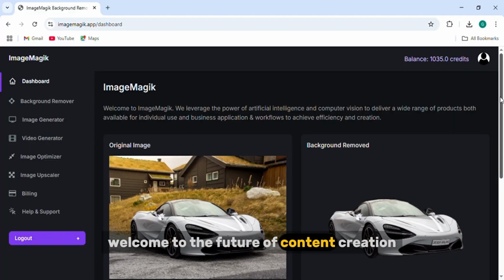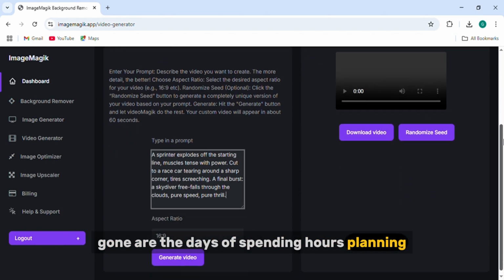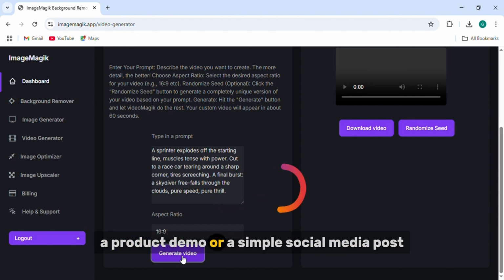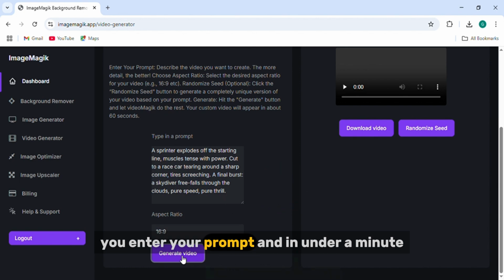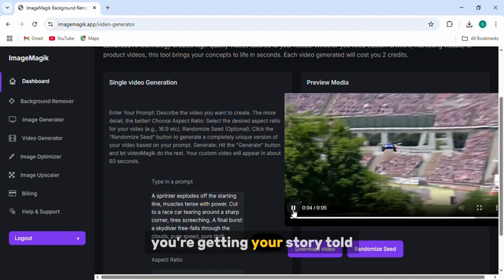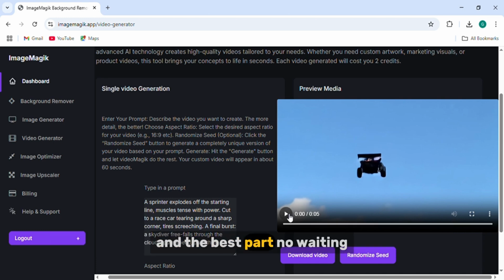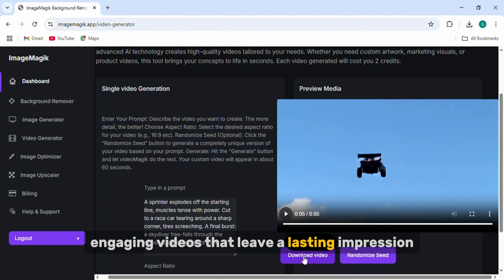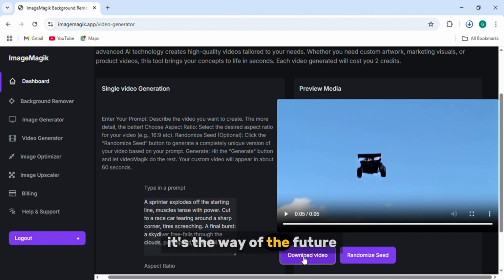Create Stunning Videos in Seconds with ImageMagik Video Generator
Introducing ImageMagik's Video Generator—your new AI-powered tool for creating professional-quality videos in seconds! Transform any text into captivating, high-definition videos without the need for editing software or technical skills. Perfect for marketing visuals, product demos, social media content, and more! With our video generator, you can bring your ideas to life quickly, saving time and effort.

In this video, we show you how easy it is to create dynamic videos that stand out, tailored to your brand's needs. Whether you're looking to engage your audience with compelling content or produce stunning visuals on-demand, ImageMagik makes video creation effortless.

Key Features:

Fast, seamless video generation

High-quality visuals for marketing, products, and more

No editing experience required

Ideal for businesses, creators, and marketers

Get started today and discover the future of video creation!